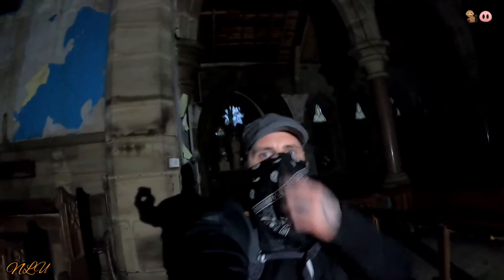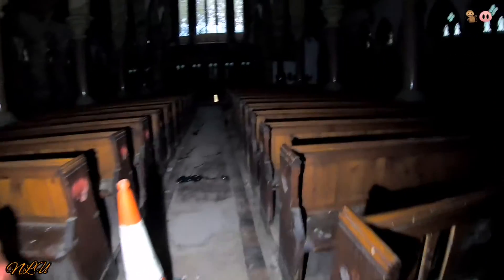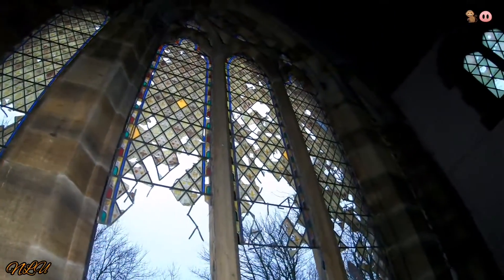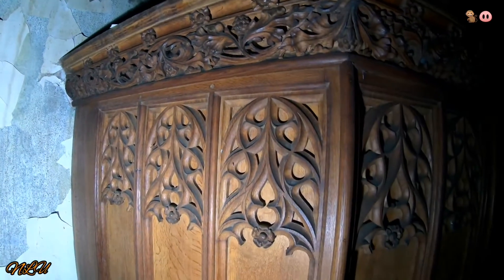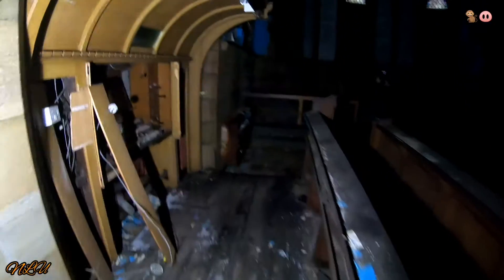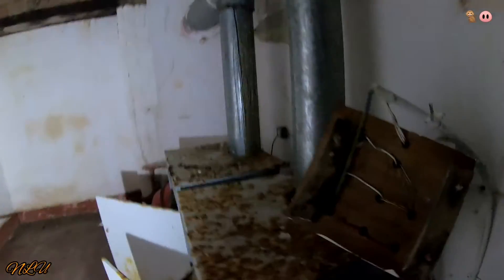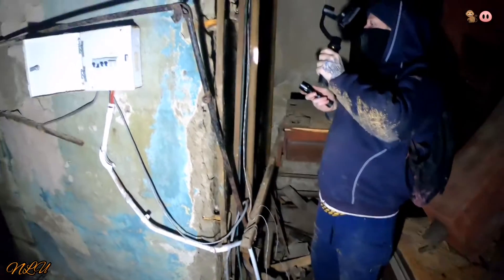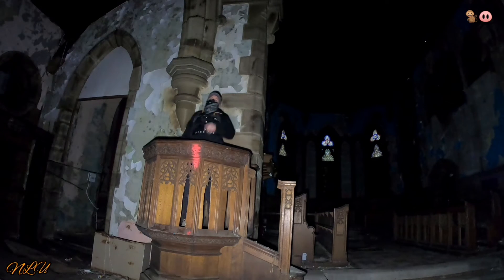⛔Dangerous entry⛔ St saviours church bacup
St Saviour's Church, Bacup

•The church was erected in 1865, opened by a celebratory service which representatives of the local Wesleyan, Baptist and Independent churches were present at. The cost of the erection of the church, school and vicarage was borne entirely by Mr James Maden Holt and initially cost £8,000, with another £2,000respectively to finally compete it.

•When the Reverend Eddie Ashworth retired in 1999 the parish became a joint benifice with Holy Trinity Church, Stacksteads.

•The Church held it's final service in October 2010 and the parish merged with Holy Trinity, Tunstead. Since then it's fell into total disarray.

•Even tho the church is structurally unstable there's a natural urban decay that makes this place beautiful once again in a wired kind of way ,the beauty of decay is something special in this place.

•Peace NLU (Mitch)